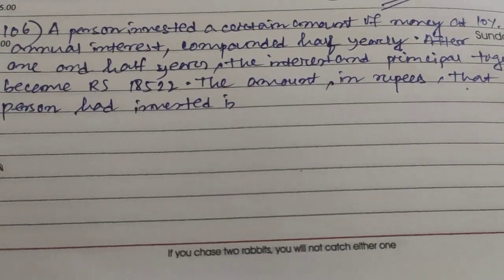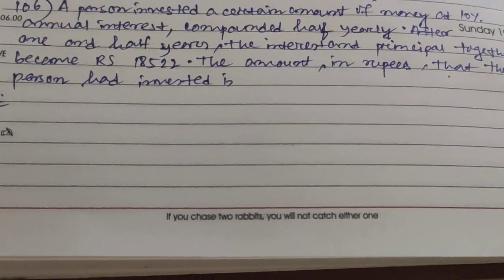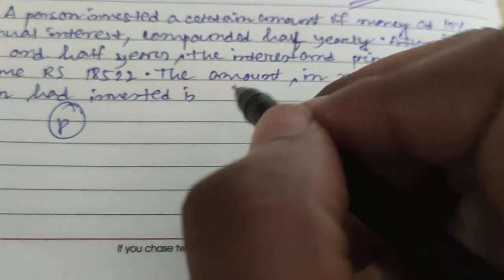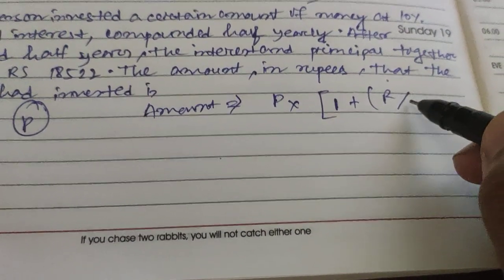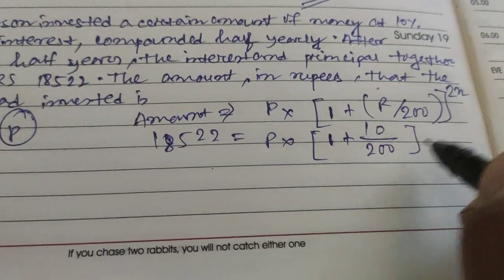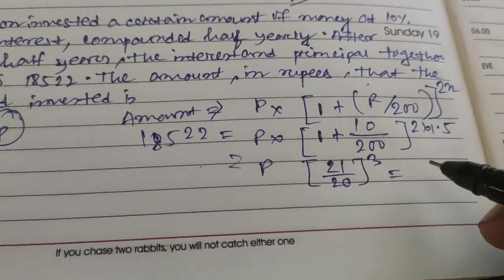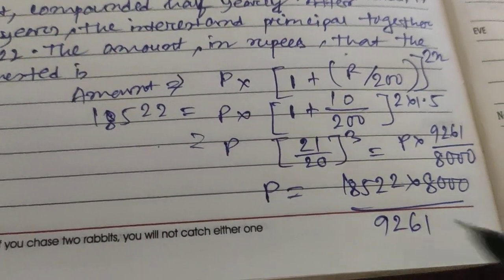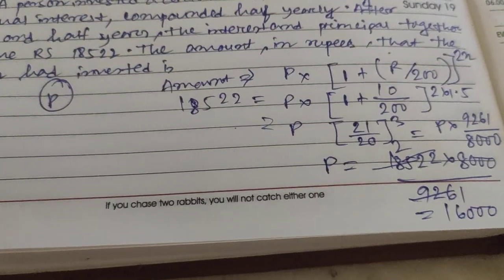106. A person invested a certain amount of money at 10% annual interest, compounded || Apti Master